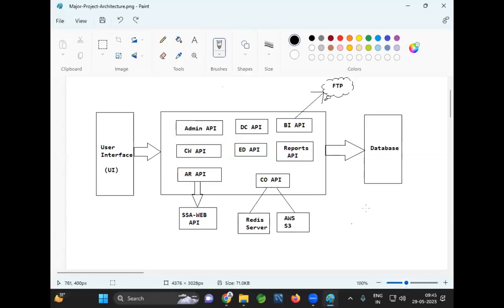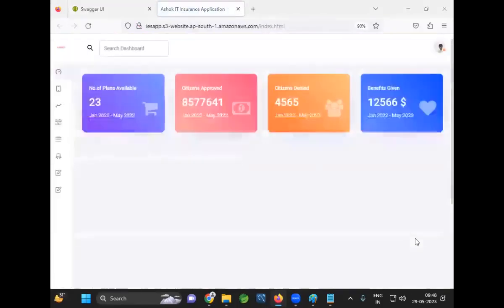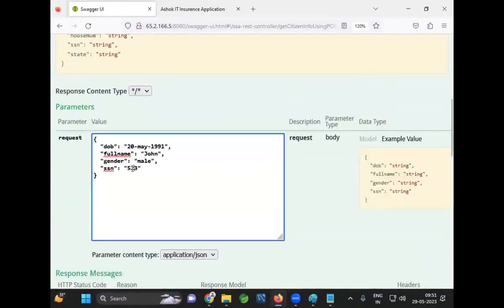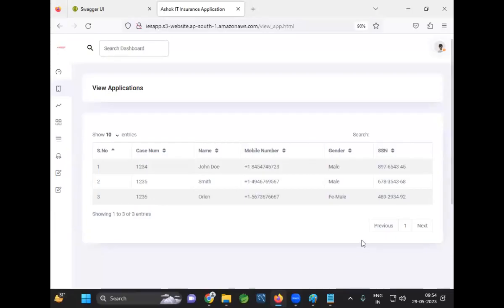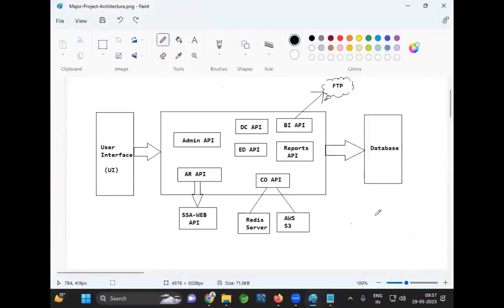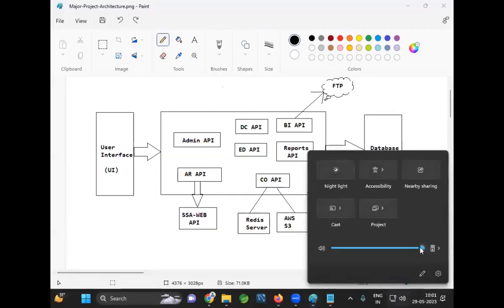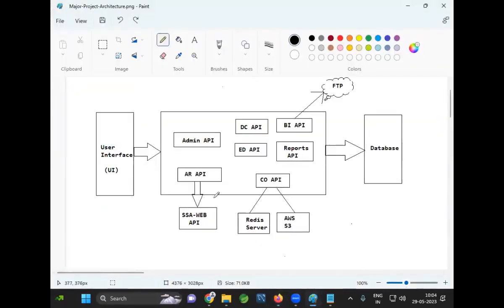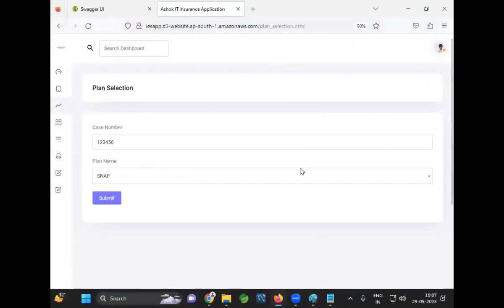Day 53 23 JRTP 29 MAY 23 Ashok IT